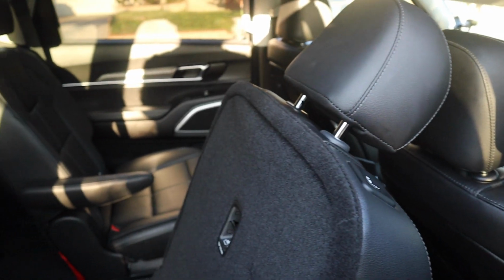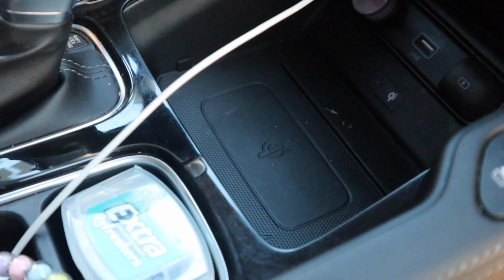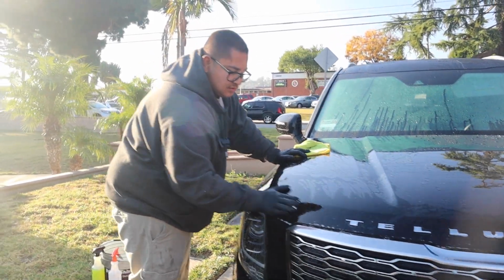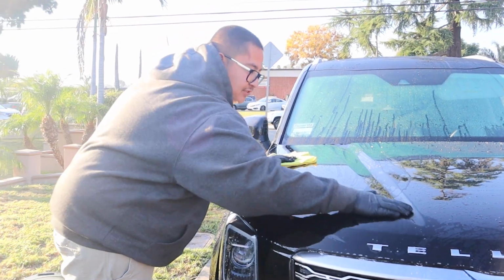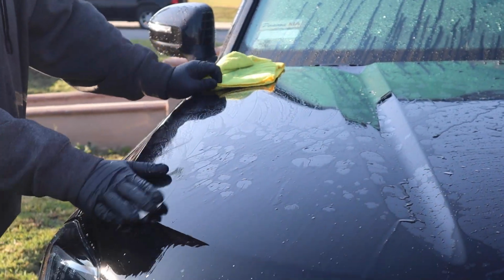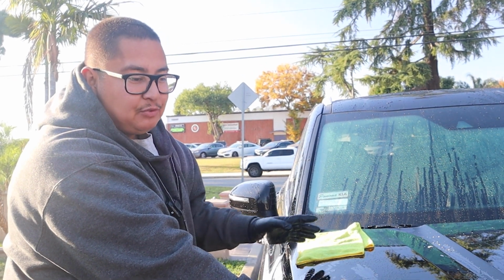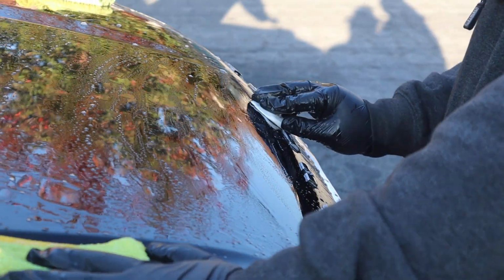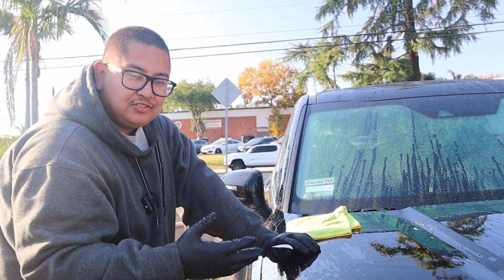How I Give Accurate Detailing Quotes - Aesthetic Auto Detailing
Ryobi Electric Pressure Washer
3D Glass Cleaner
3D Ultra Protectant
Wonder Wafer Scents
Ridgid Shop Vac
Maxshine Brush Set
Maxshine Wheel & Rim Brush
Paper Floor Mats
Current Foam Cannon

*PRODUCTS I USED FOR THIS SPECIFIC EXTRACTION JOB*

P&S Terminator
P&S Carpet Bomber
P&S Finisher Peroxide Treatment
McCulloch Steamer
Mytee S300 Extractor